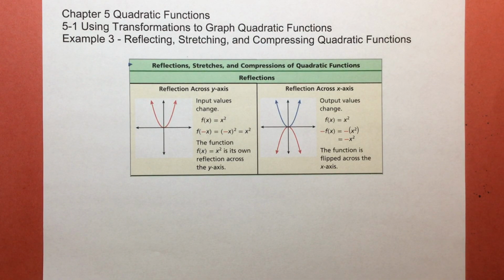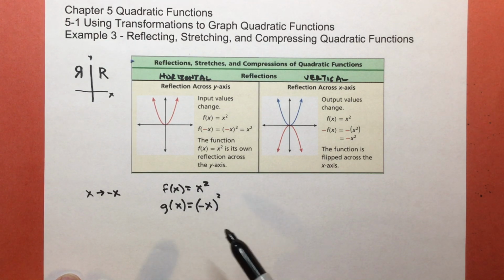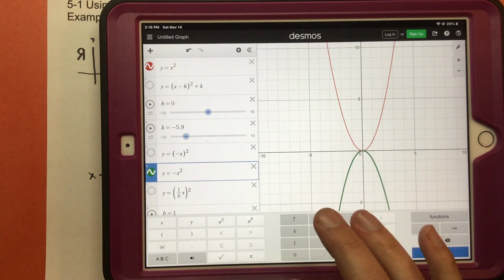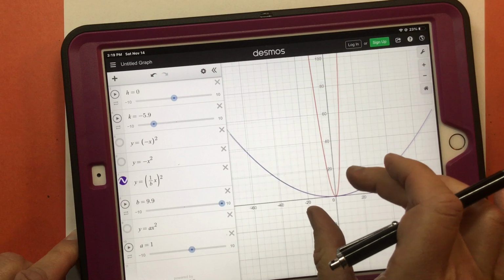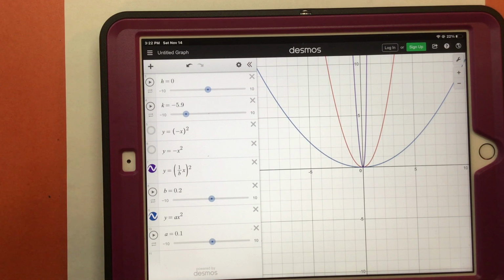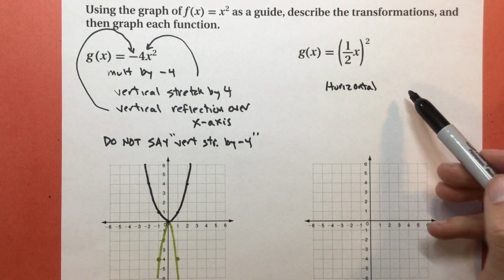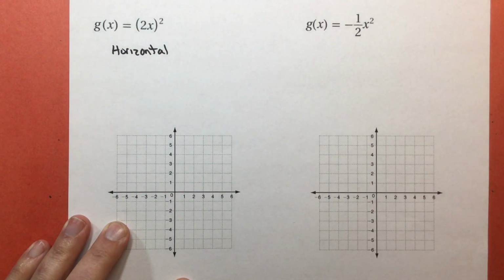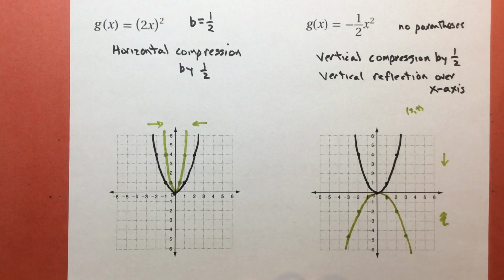5-1 Using Transformations to Graph Quadratic Functions example 3